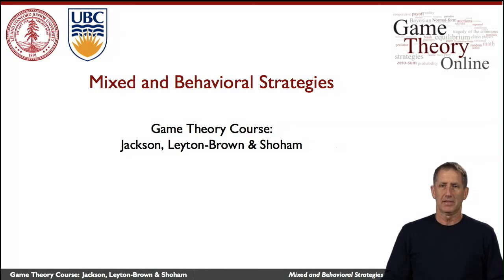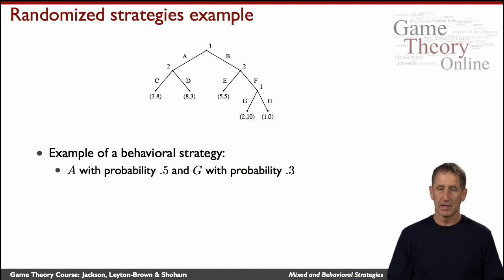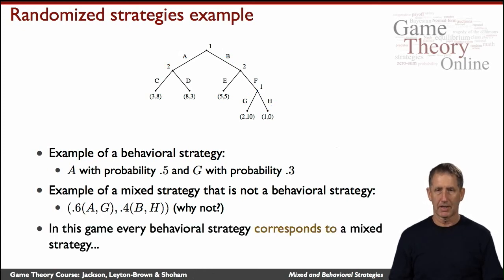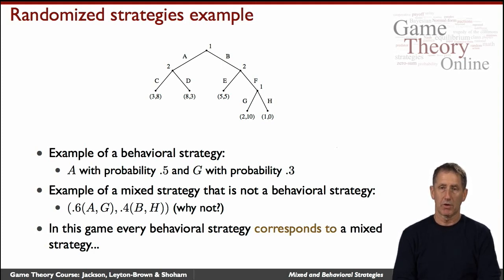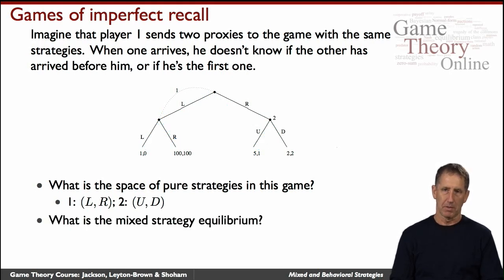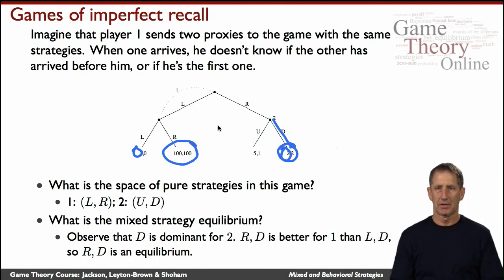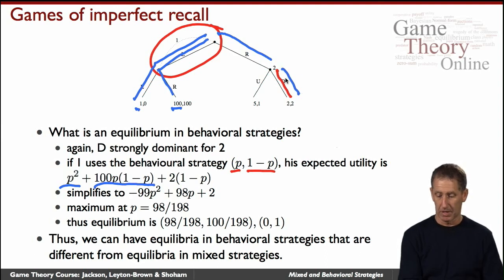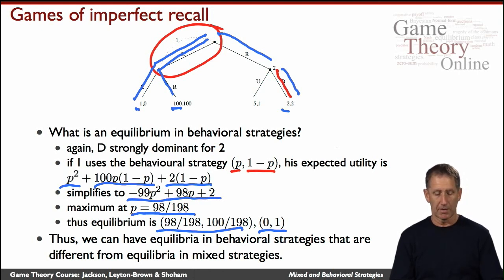Game Theory 4 09 Mixed and Behavioral Strategies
introduces behavioral strategies in imperfect information form games, and explains the subtle difference between behavioral strategies and mixed strategies.  It features Yoav Shoham (Stanford).